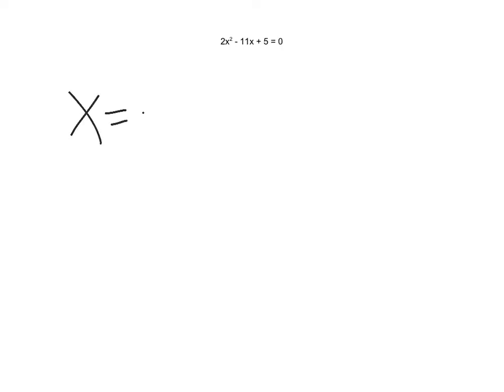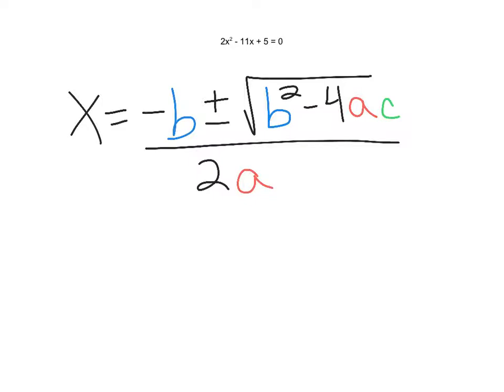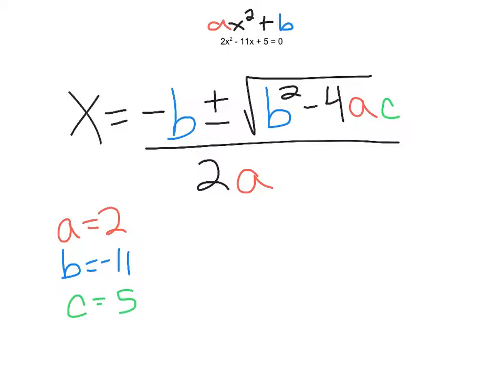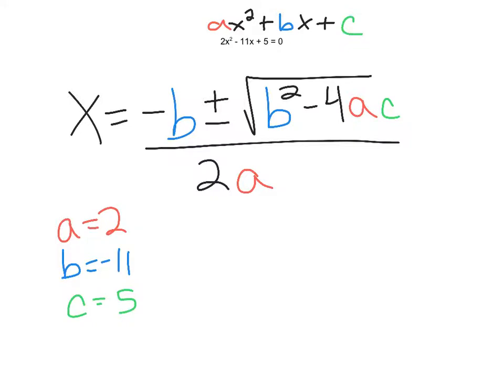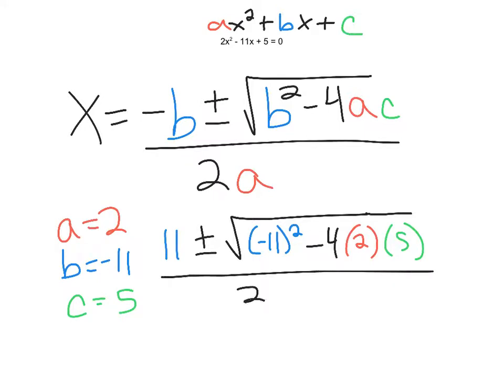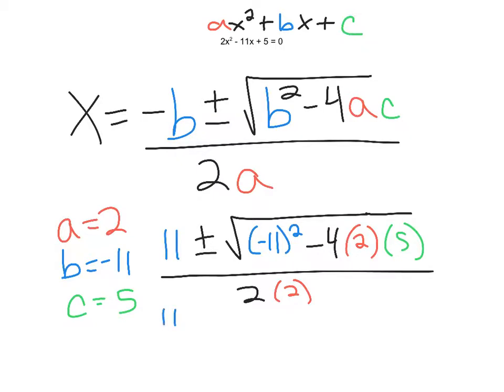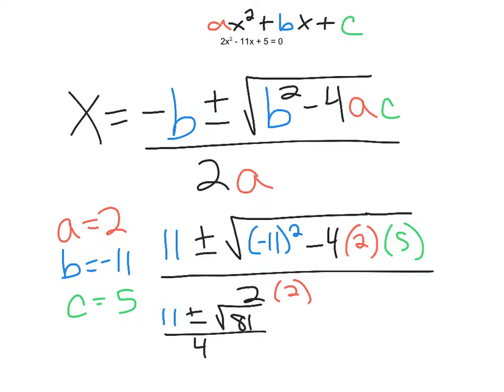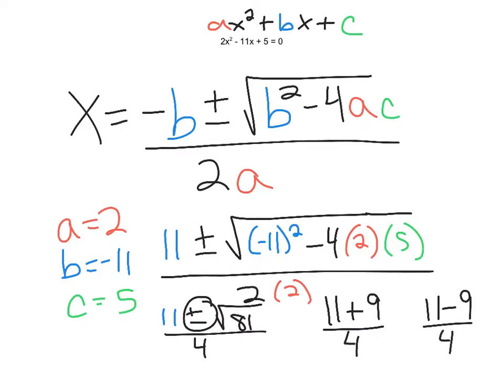Quadratic Guided practice problem 1